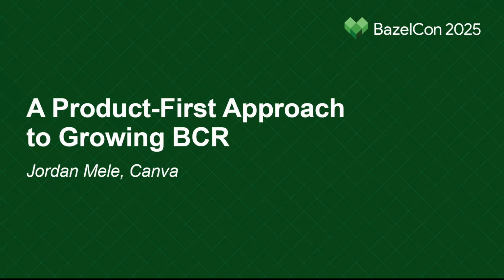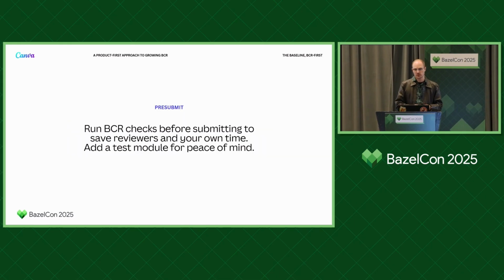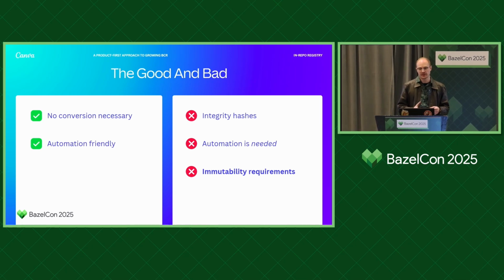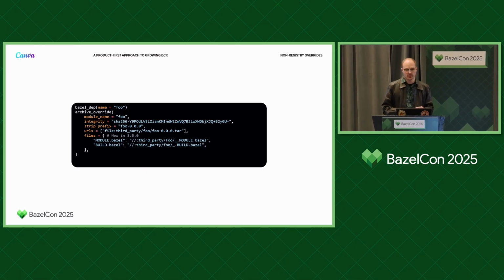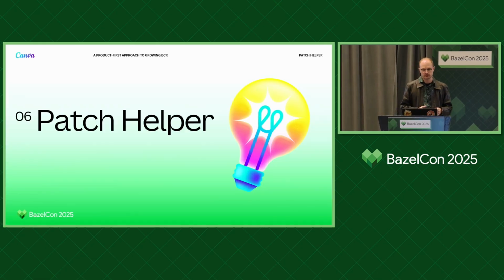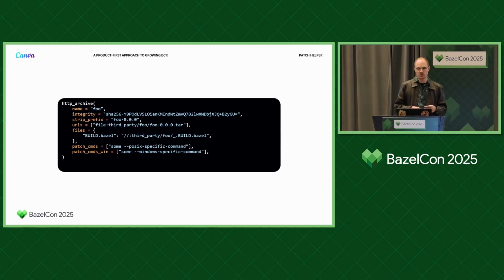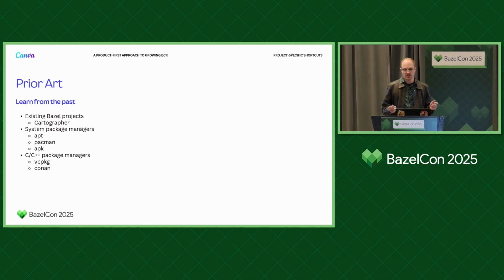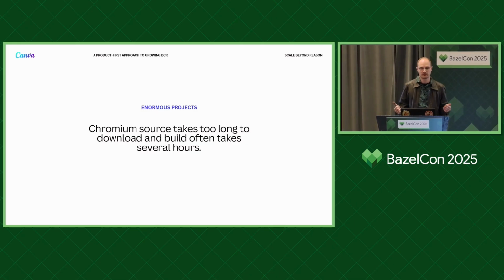A Product-First Approach to Growing BCR - Jordan Mele, Canva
The Bazel Central Registry has greatly simplified dependency acquisition in Bazel but as a relatively new registry there are plenty of gaps. In this talk I will discuss the strategies we used at Canva to fast-track integrating over 30 third party projects into our build graph, how the patterns allow for a product-driven approach to growing BCR, and some of our mistakes early on.